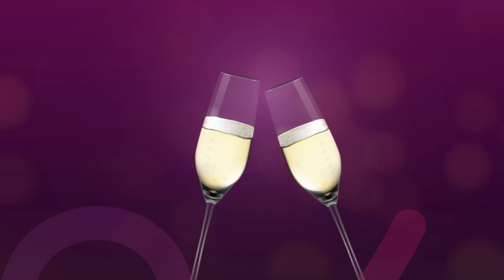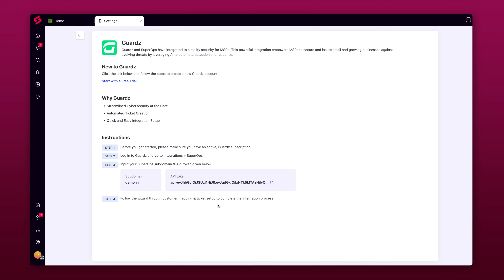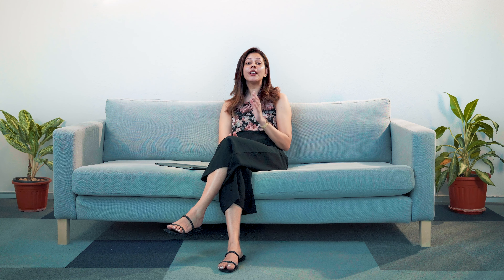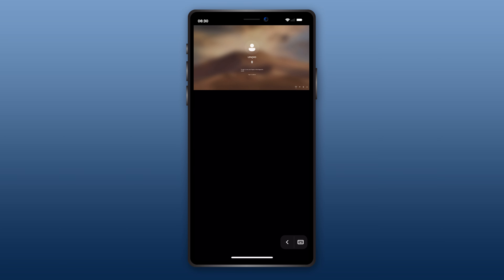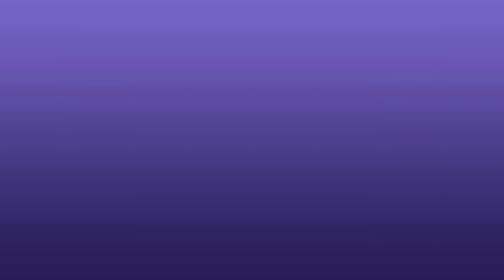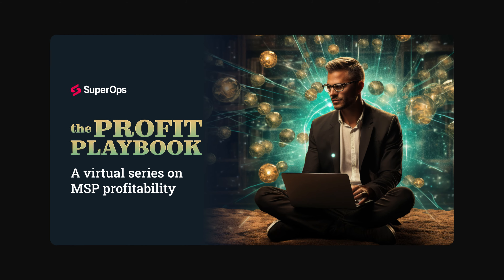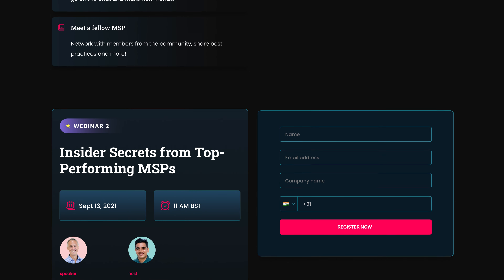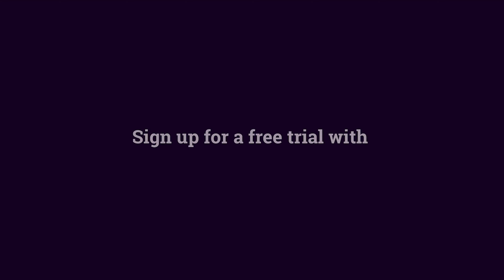What’s new | May 2024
Get excited for our May update! We're diving into the SuperOps and Guardz integration, exploring mobile remote support with Splashtop SOS, and sharing valuable insights in our Profit Playbook webinars. Let us know what you think!